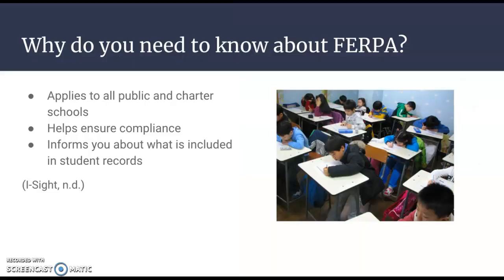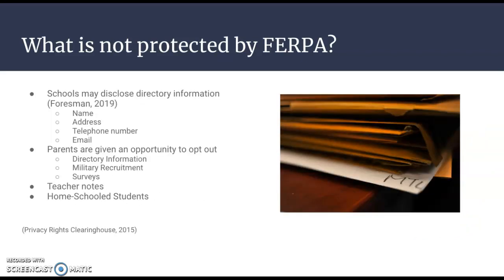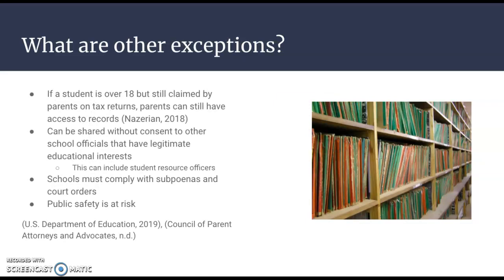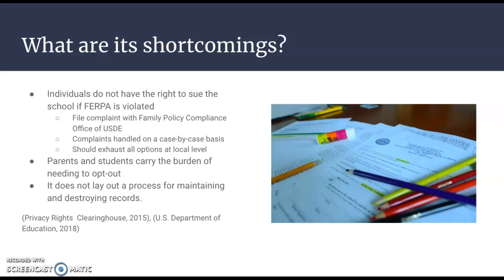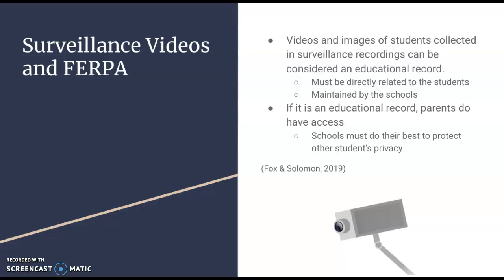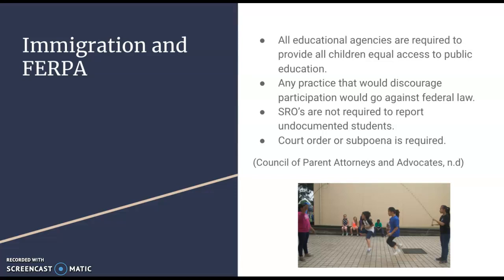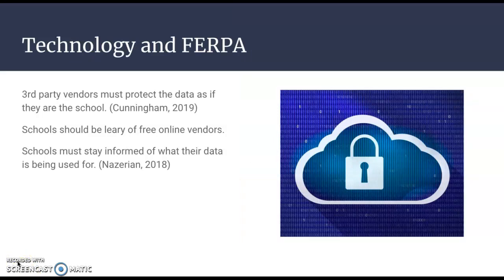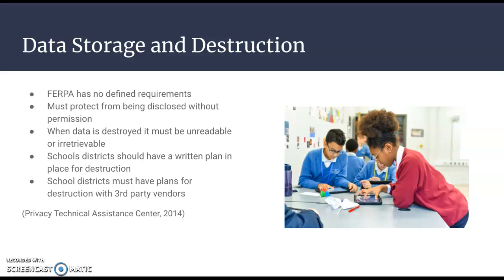Module 8 EDL 850